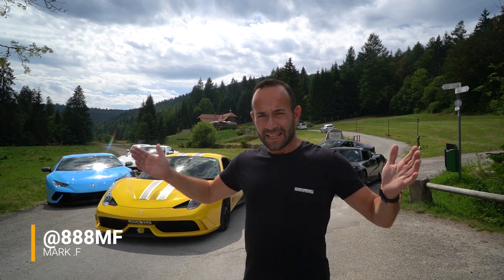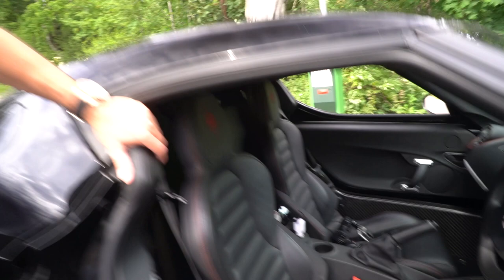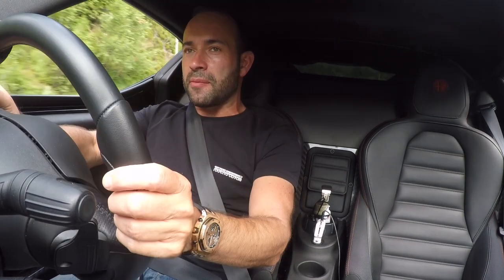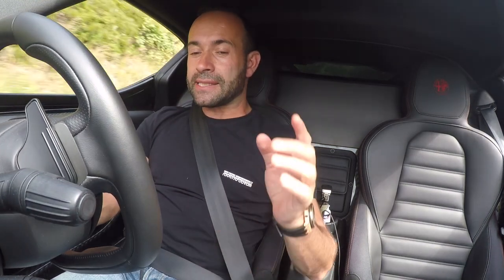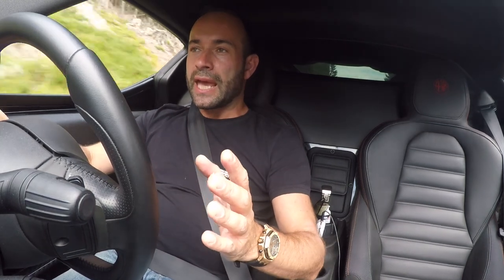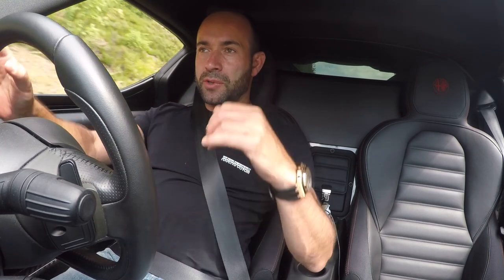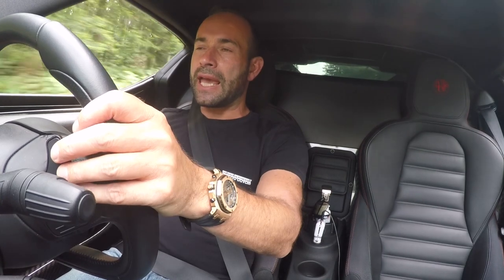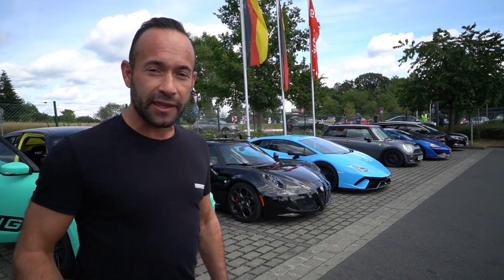GERMAN AUTOBAHN RUN - WHAT'S THE TOP SPEED OF THE ALFA ROMEO 4C??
Welcome back to the 888MF YouTube channel. I recently took my Alfa 4C across Europe with a small convoy of supercars. In this video I give you some feedback on the car, and also have a few nice surprises!!

PLEASE TURN NOTIFICATIONS ON

Filmed by Andy who owns the gorgeous blue Performante @02.slo
Edited by @mrjaymodi